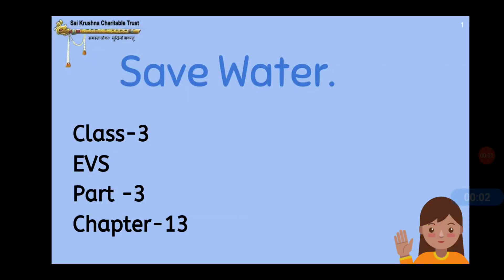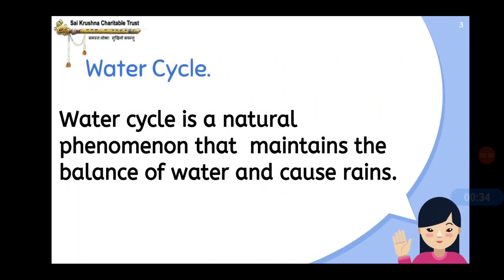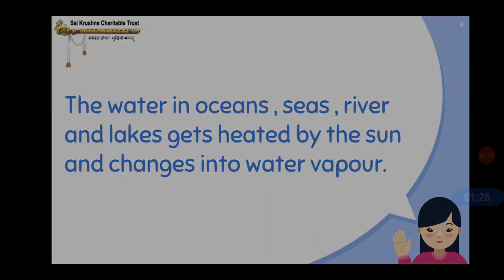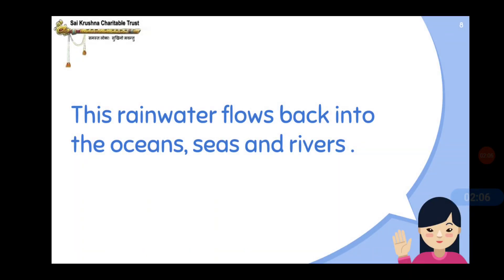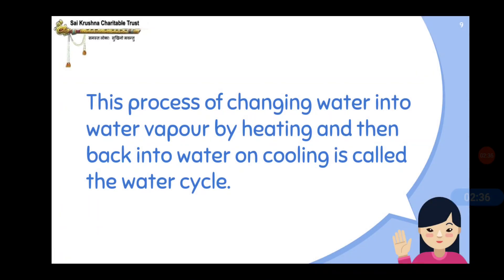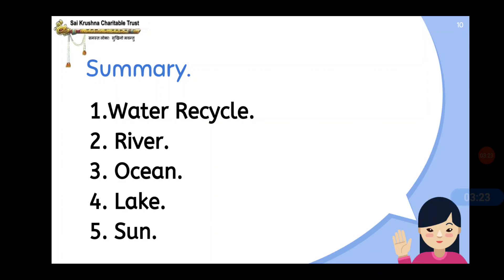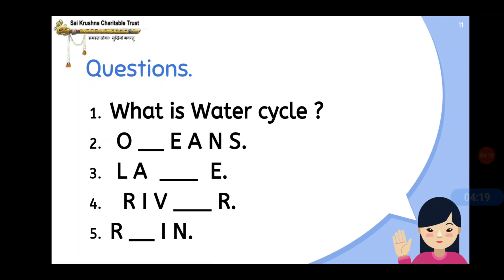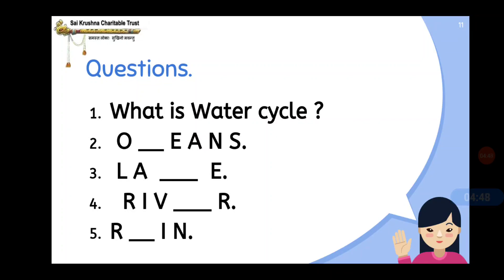#2379 - Save Water | Part 03 | Chapter 13 | EVS | Class 03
Save Water | Part 03 | Chapter 13 | EVS | Class 03